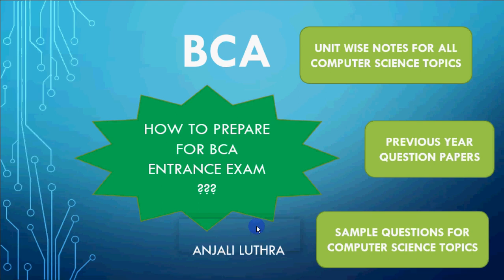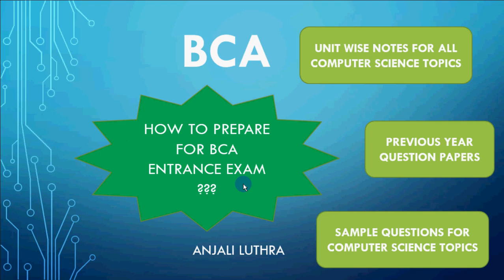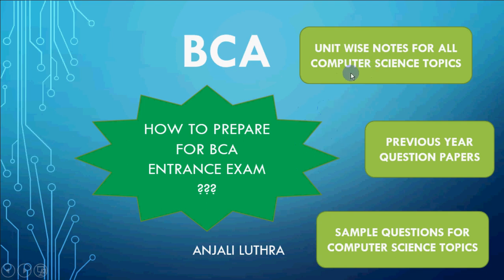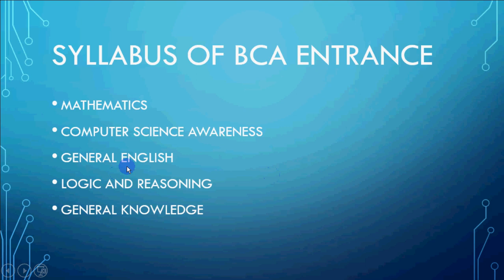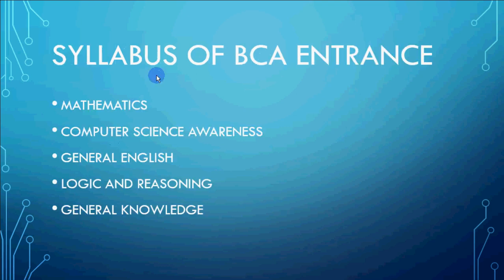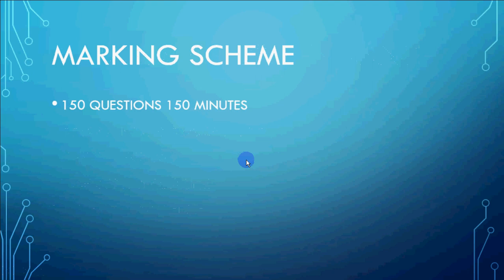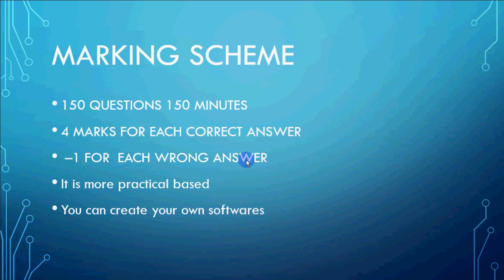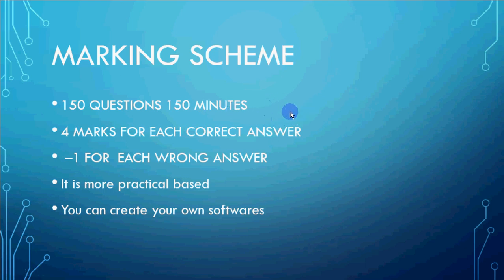How to prepare for BCA entrance exam? Previous Year Questions for BCA Entrance Exam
This video explains how should one prepare for the BCA entrance exam, What is the exam pattern, marking scheme and topics covered.
Since I am not in India I dont have any book and no sample papers are available online, you can send me the pics of questions at and I can explain the same in upcoming videos.
Following videos will cover all topics in detail and the related questions.